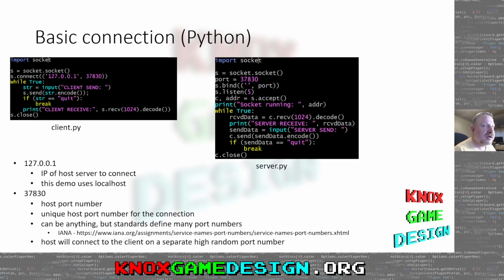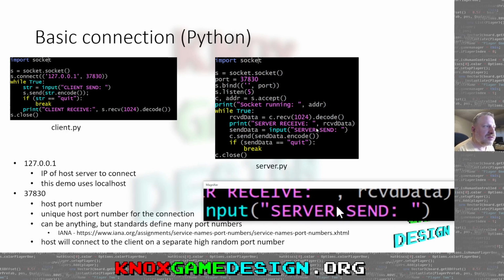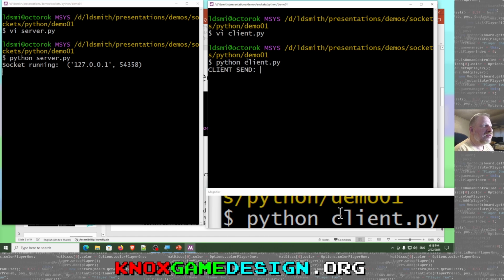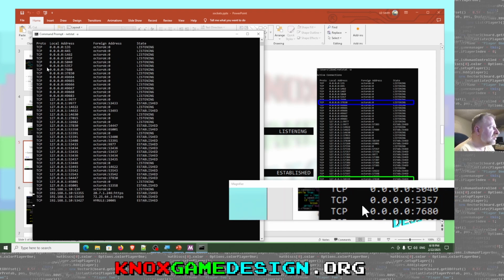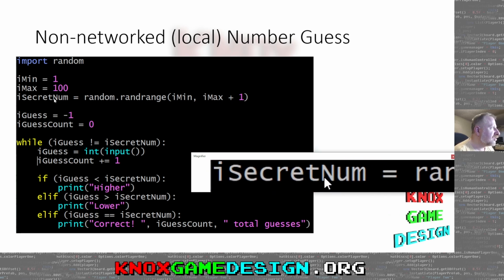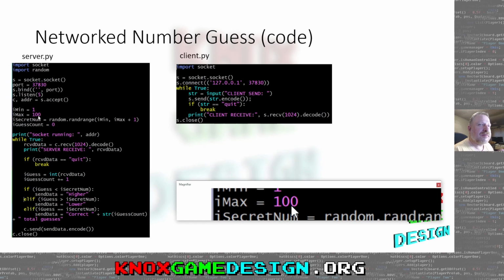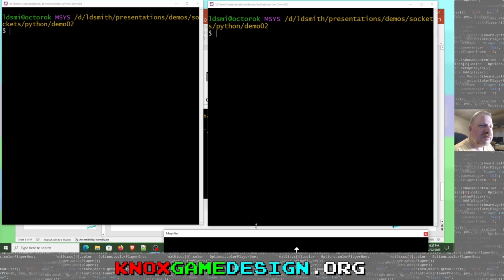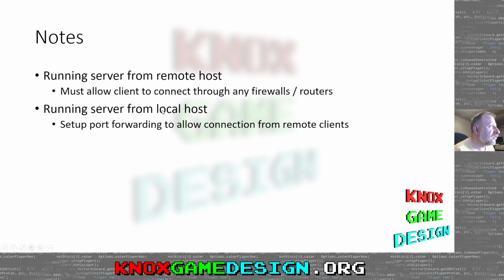Sockets - Knox Game Design, February 2025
How to create a simple client and server socket connections in Python to send network data.  Demo of how to use socket code to implement a simple command line networked number guessing game in Python.